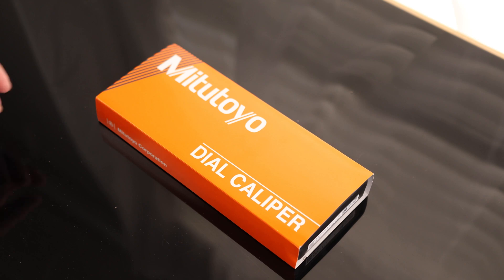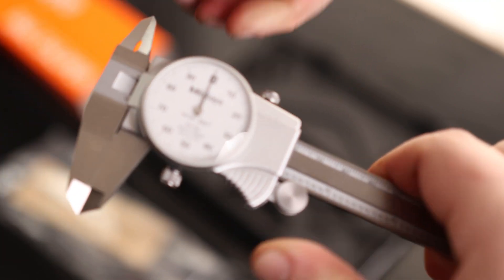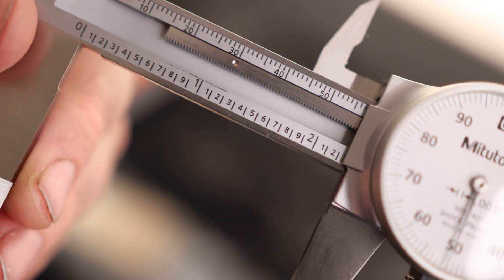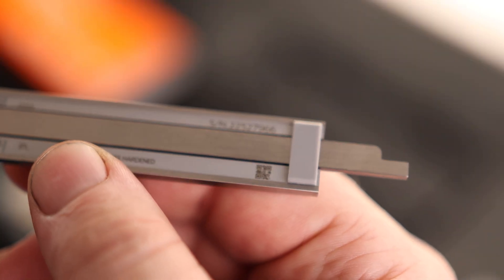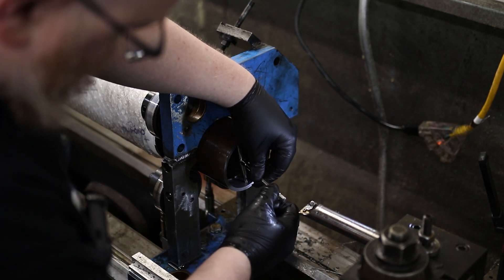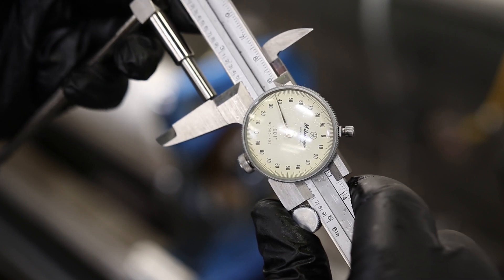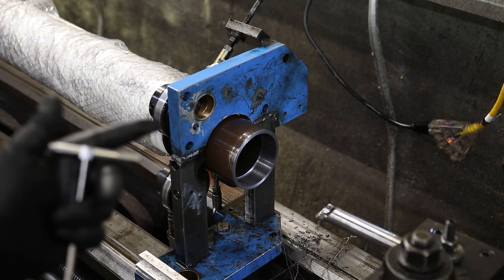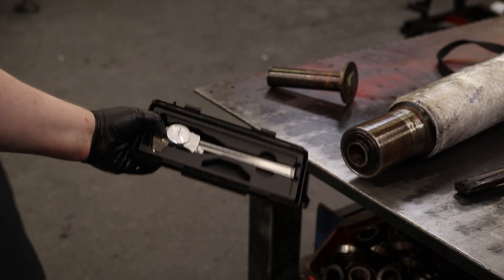Mitutoyo 505-742J Dial Caliper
0.1" per Rev, 0-6" Range, 0.001" Accuracy

Lathe Spinning With An Inside Telescoping Bore Gage And Fitting A Bearing